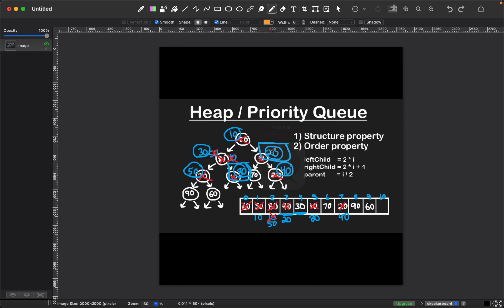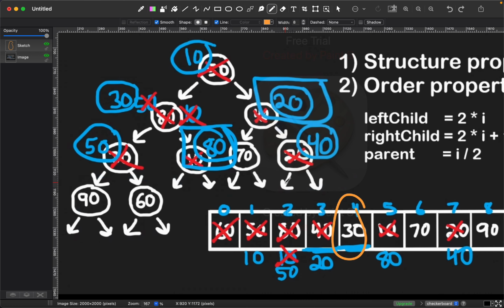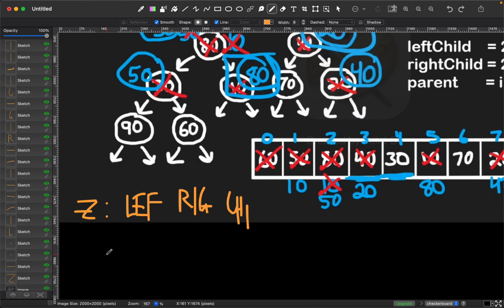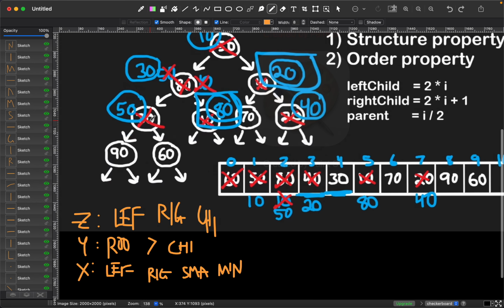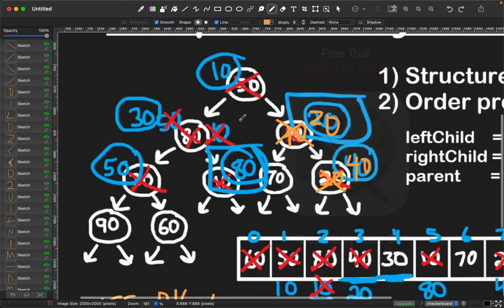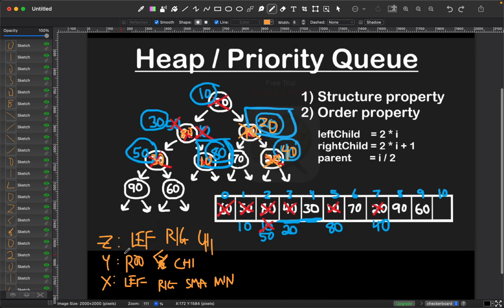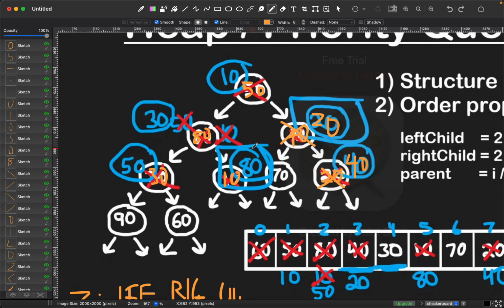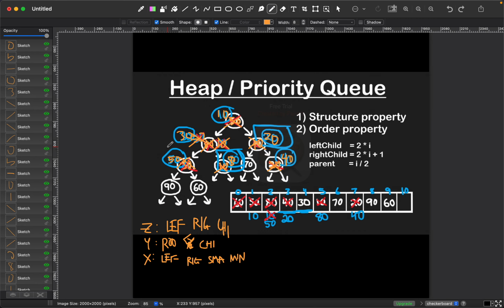Algorithms and Data Structures for Beginners - 25 Heapify